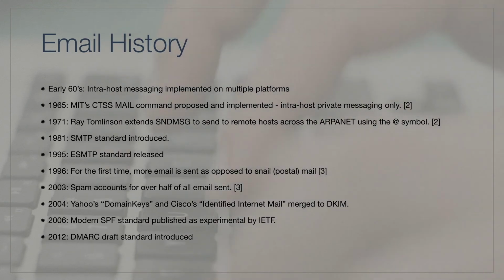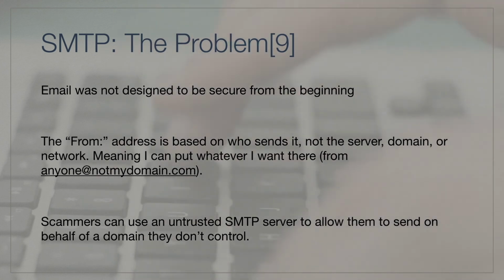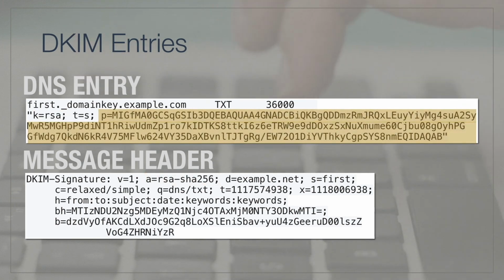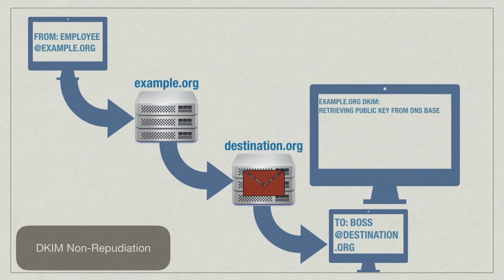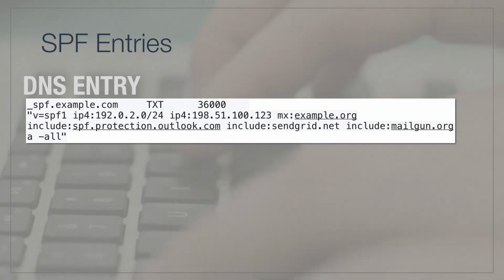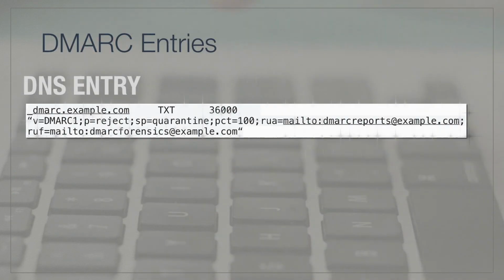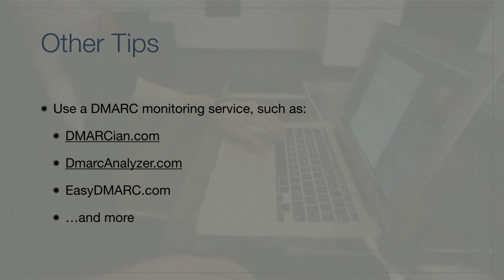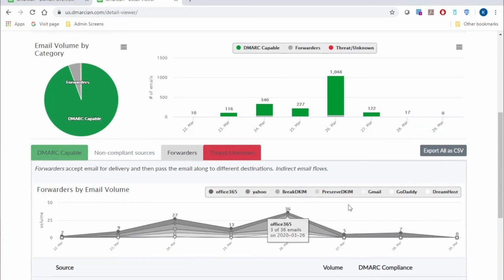Securing Your Domains Email: SPF, DMIK, and DMARC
Learn about the importance of setting up your organization's domain information to better protect yourself, and other organizations, from scammers.